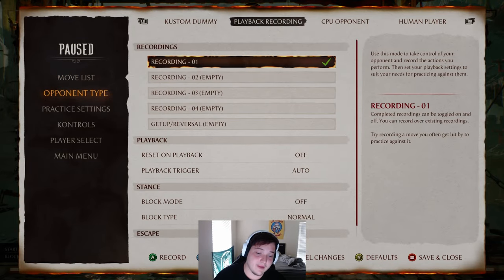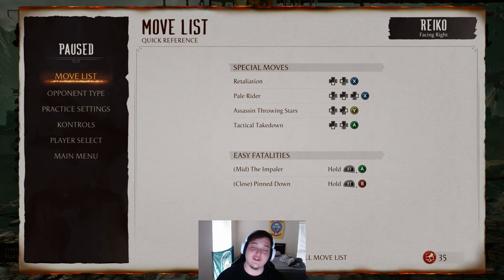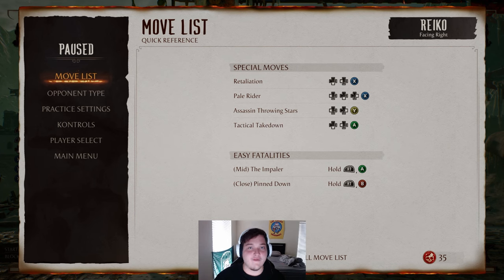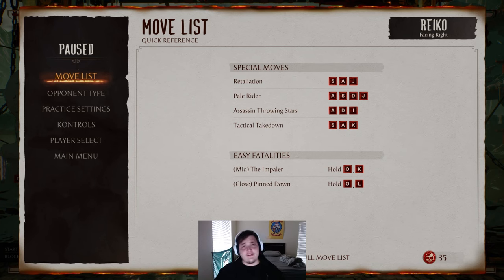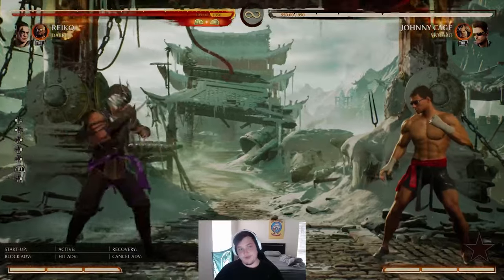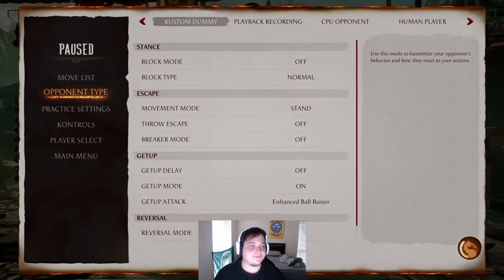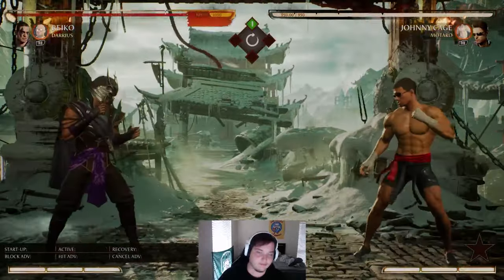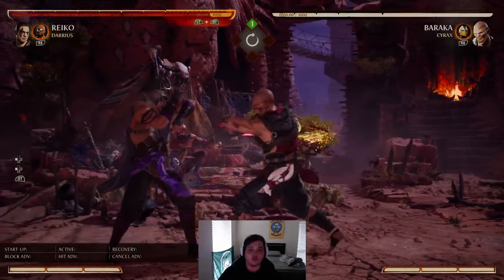HOW TO STOP GETTING HIT IN MK1! HIT MORE COMBOS AND WIN MATCHES! Mortal Kombat 1- Defense Tutorial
Defense is hands down the most underrated part of NRS games. It is one of the most important things you can possibly learn in order to successfully hit combos. There's no point in watching that Smoke/Sareena Combo Guide if you kan't hit it online!

TIMESTAMPS:
Intro (0:00)
Mix-Ups (0:41)
Punish (2:33)
Whiff (7:24)
Wakeup (10:53)
Flawless Blocking for Dummiez (14:25)